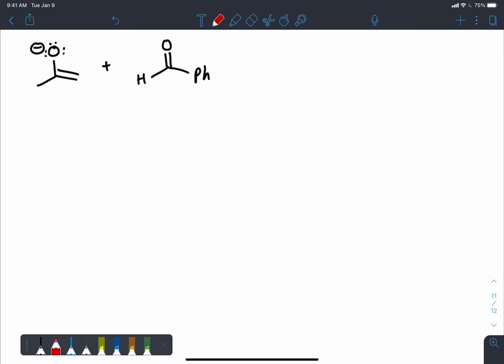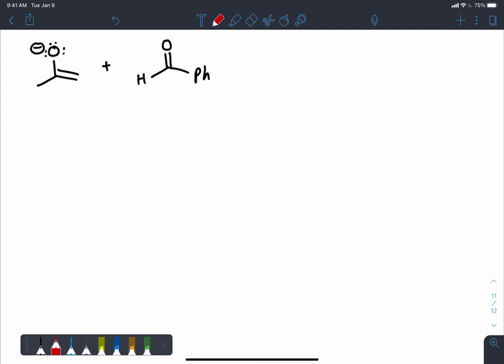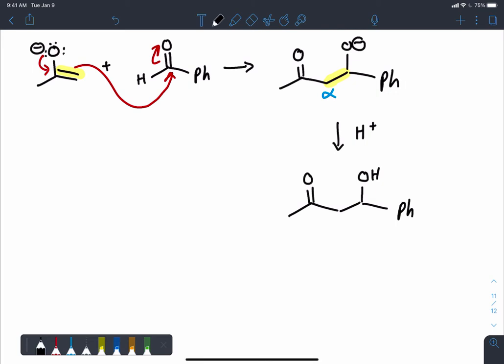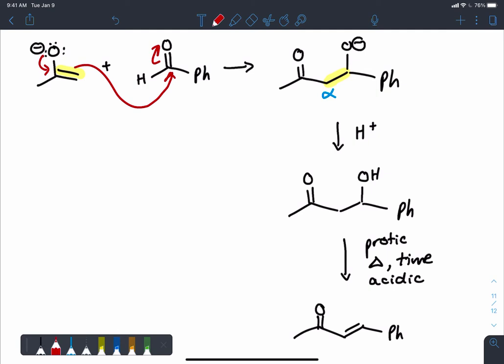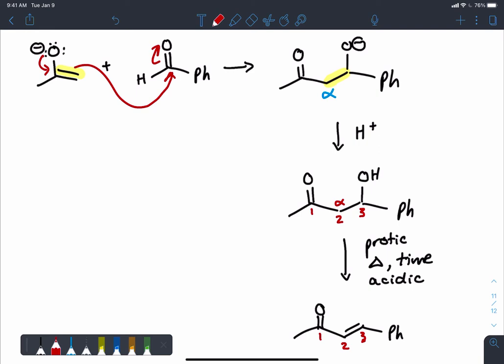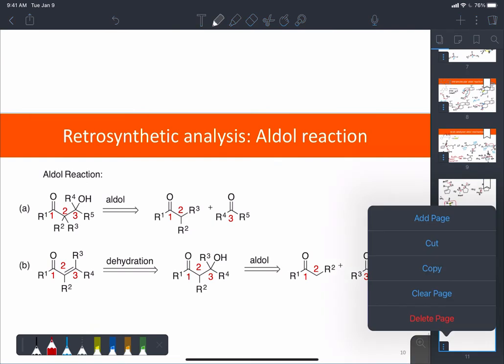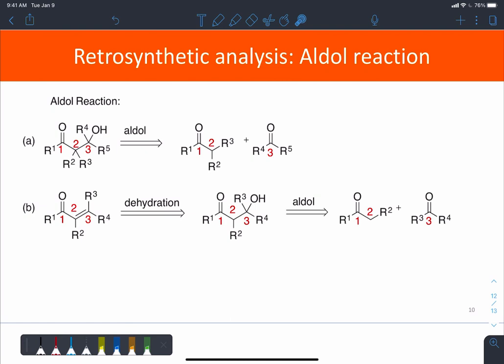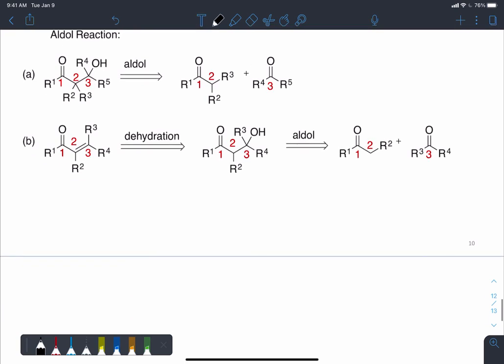Video 6d - synthesis - enols and enolates with carbonyls and analogs